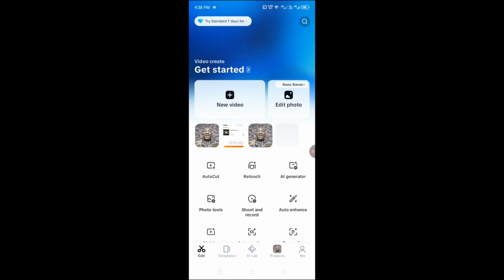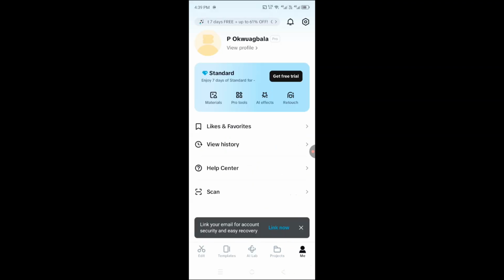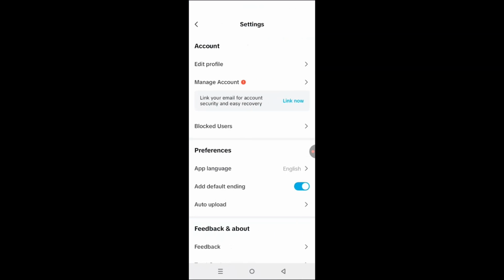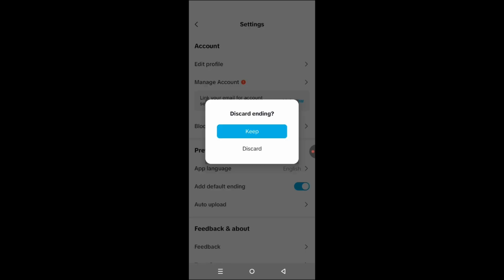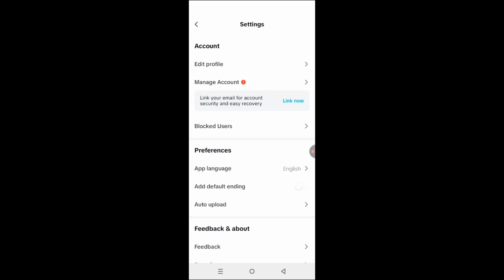How to Stop CapCut Logo from Appearing at the End of Every Video During Editing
In this step-by-step software guide, you will learn how to stop CapCut logo from appearing at the end of every video during editing. This CapCut watermark is common on Android devices but this video walks you through on how to change something in the settings of the mobile app. This is CapCut mobile tutorial for beginners that have struggled with removing this.

Video Chapters ⏰
00:00 Introduction to Stop Automatic CapCut Logo in Mobile
00:36 Access CapCut Mobile Settings
00:46 Remove CapCut Default Ending
01:08 Conclusion on Removing CapCut Ending Automatically